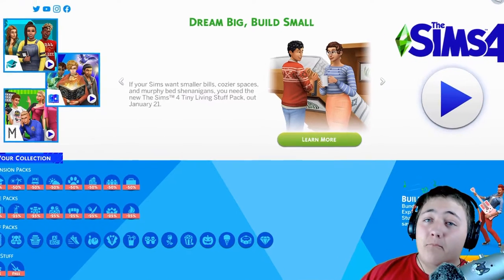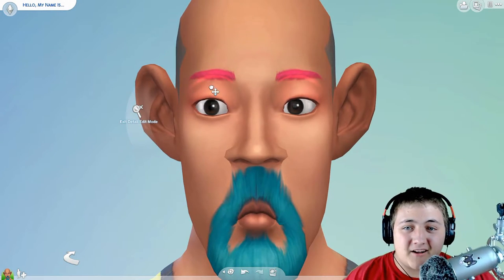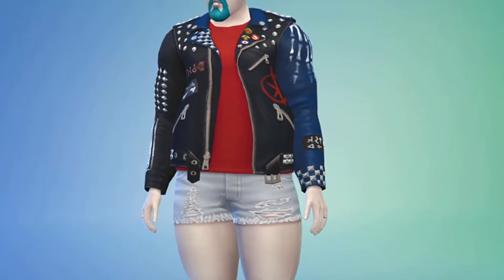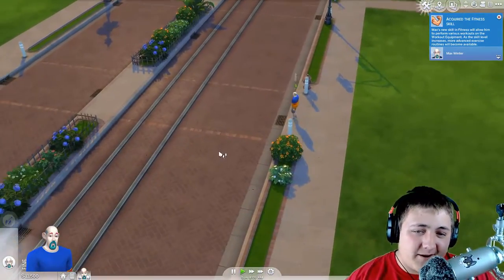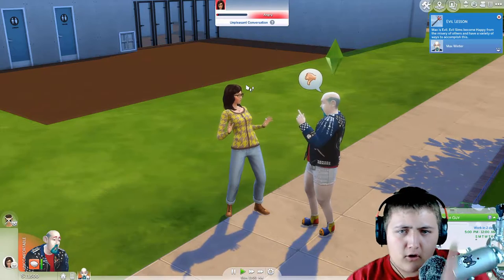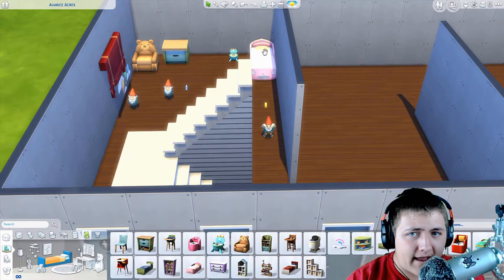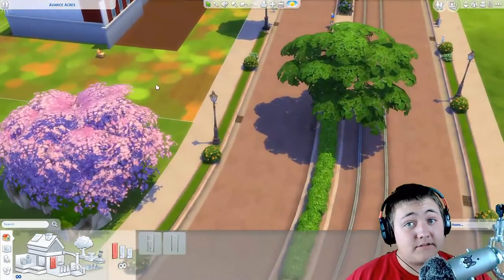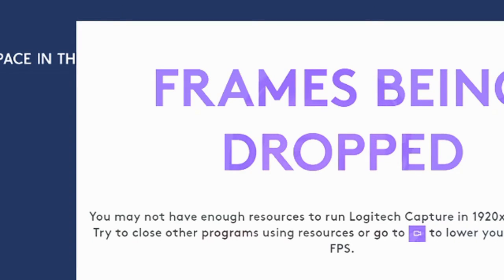The Sims 4, and I create a MONSTER!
Next video coming soon! Got any suggestions? What should I do next?